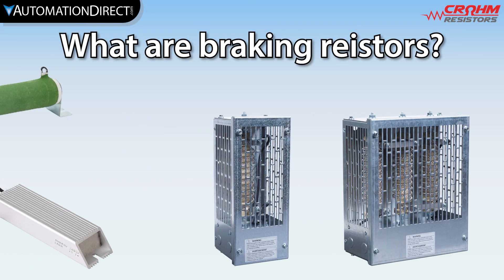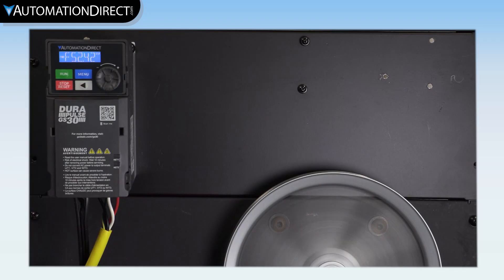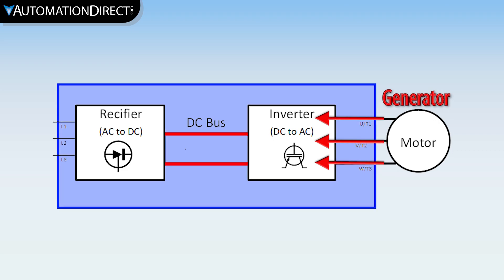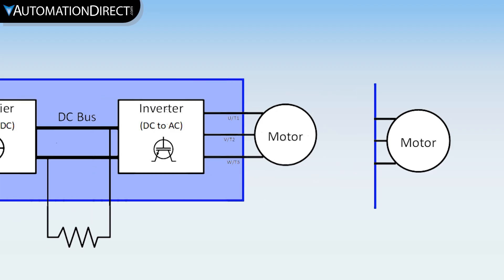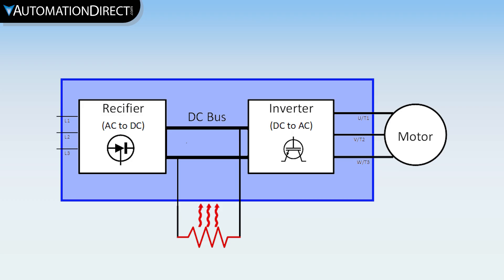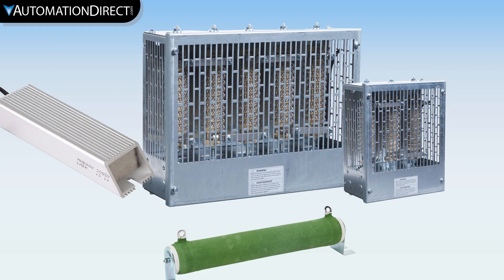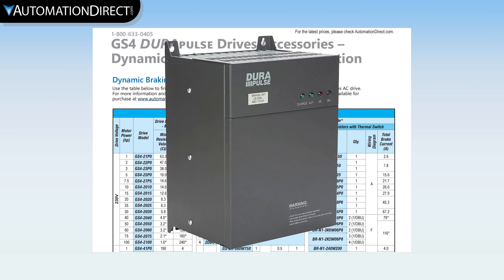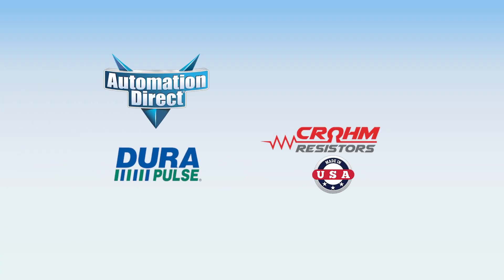What is a Braking Resistor? from AutomationDirect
What are braking resistors? Braking resistors don’t actually provide braking directly rather they actually allow a drive to stop a loaded motor faster.